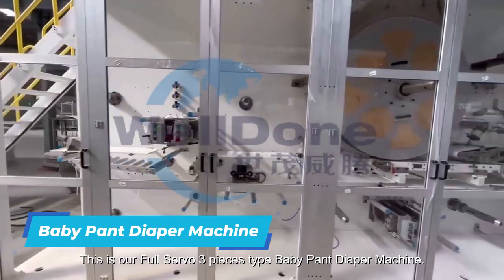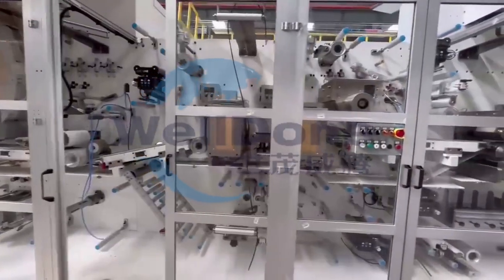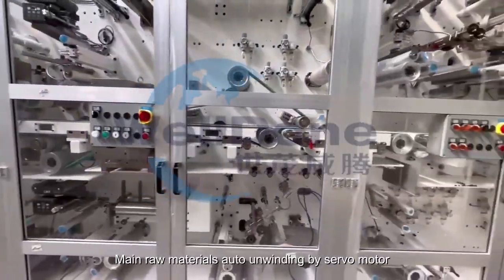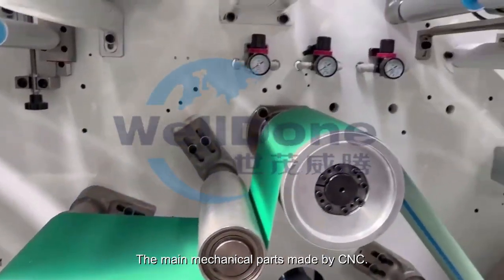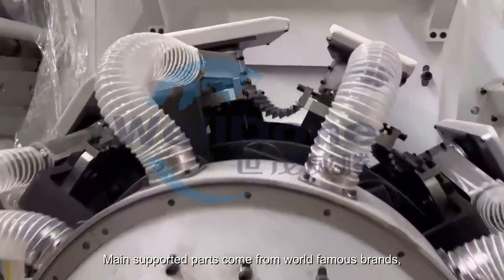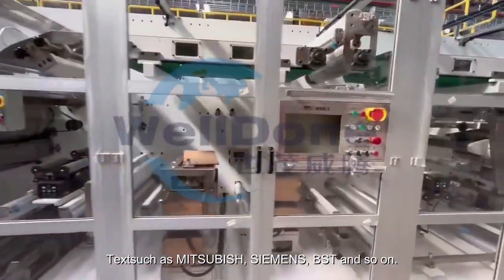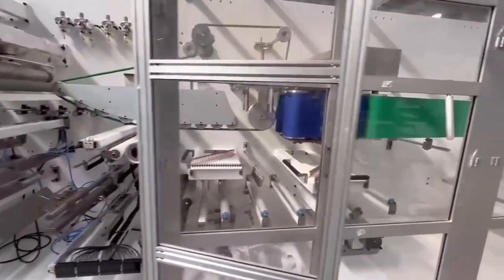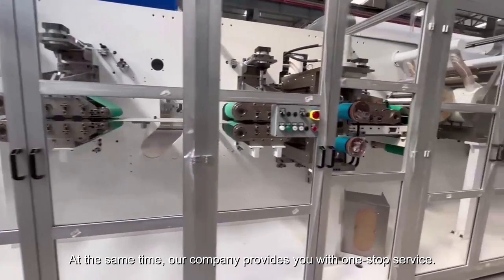Customized Full Servo Adult Diaper Production Line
Customized Full Servo Adult Diaper Production Line. All major working parts of the machine are of internationally renowned brands, and precisely and meticulously controlled by servo motors.
Automatic production line makes performance easier and more convenient. With fewer workers make the cost of daily production less. To make your product more profitable.
With the speed of the machine is as high as 250 pcs/min. It can produce the high quality product. The waste rate is less than other same type machine.
One station service, creating value for you. After sales, we provide one year warranty service to solve customers’ problems. Welldone is always your best choice.